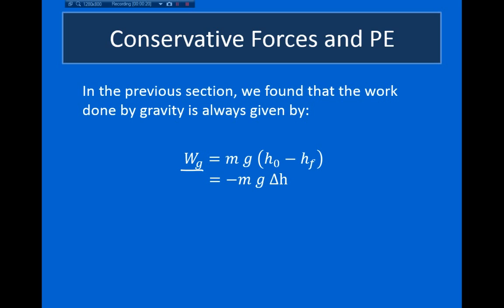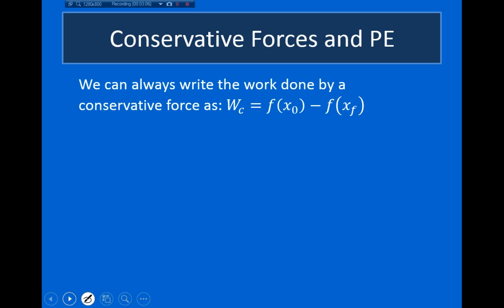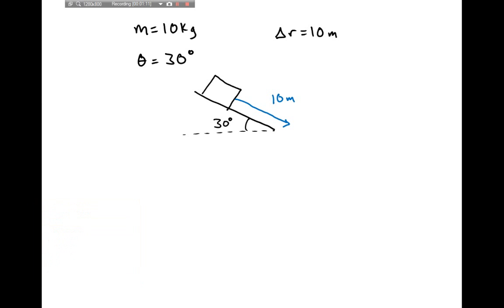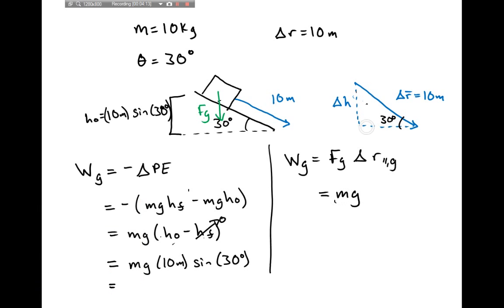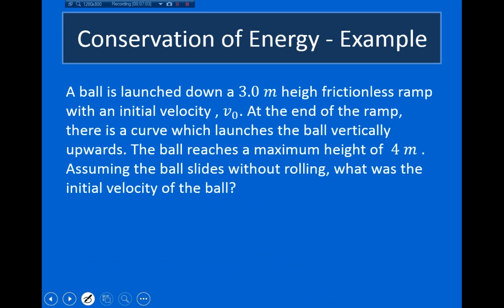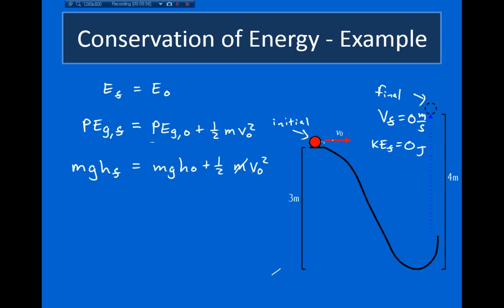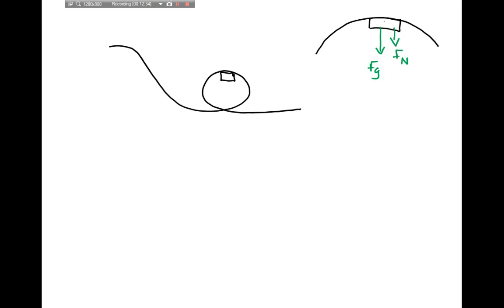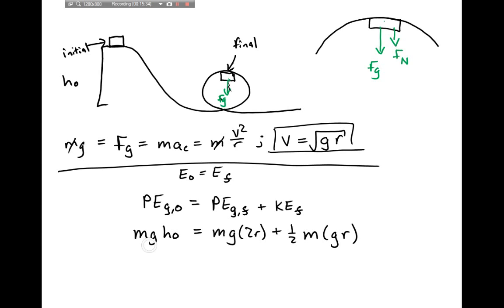WAHS - AP Physics: Conservation of Energy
Lecture on Conservative Forces and Conservation of Energy.